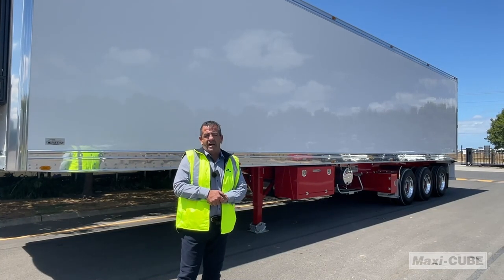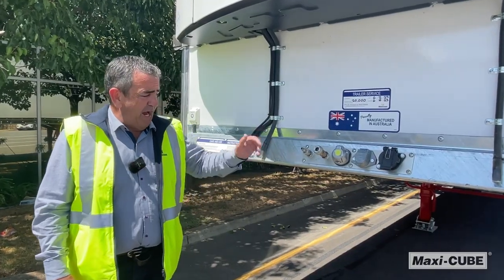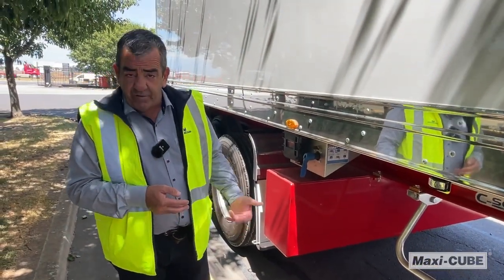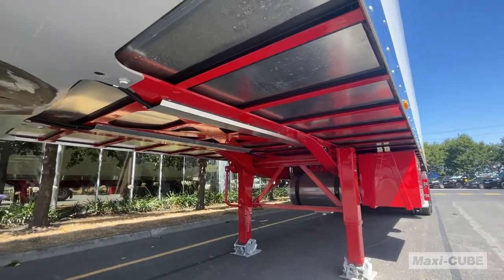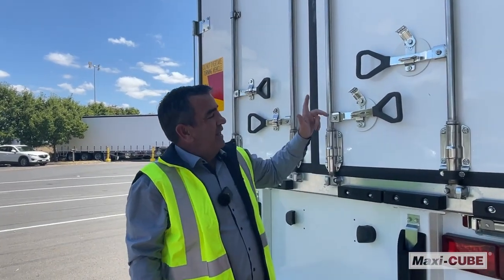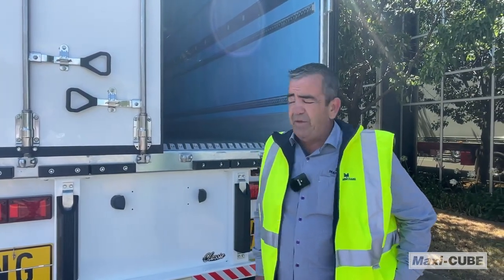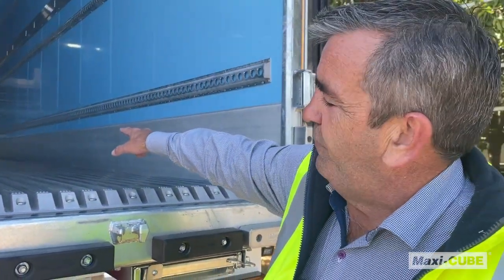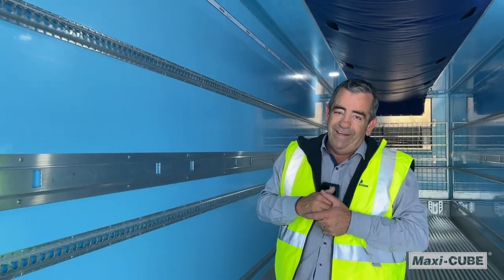Maxi-CUBE - Classic Reefer - Features (full)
We walk through all the features of our introductory specification Maxi-CUBE Reefer Refrigerated Van model.

We cover features from standard air couplings, return to ride height, tyre carriers, rear doors, flooring, fridge plants and more. See why more transport operators turn to Maxi-CUBE for the transport solution needs.

Additional options and specifications are available across the range of Maxi-CUBE models, contact your nearest Maxi-CUBE Dealer to discuss your next trailer.